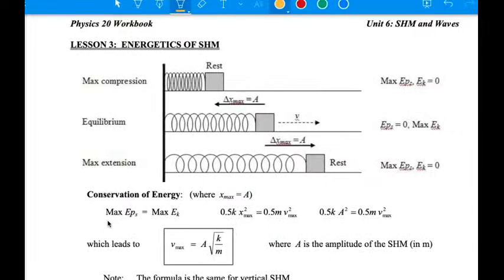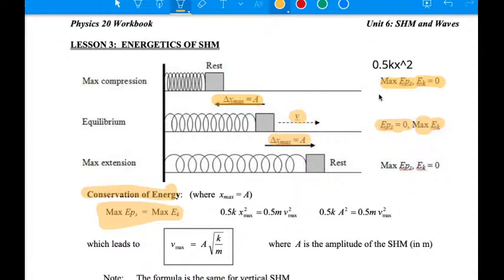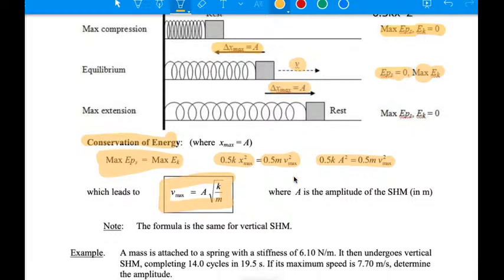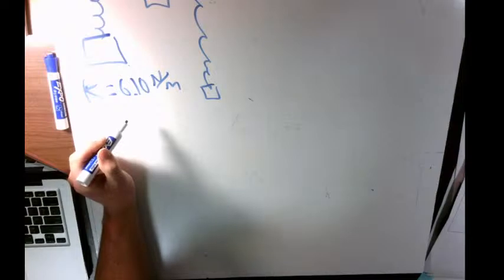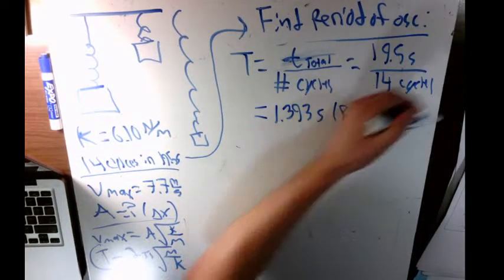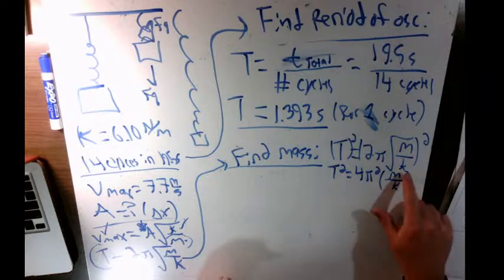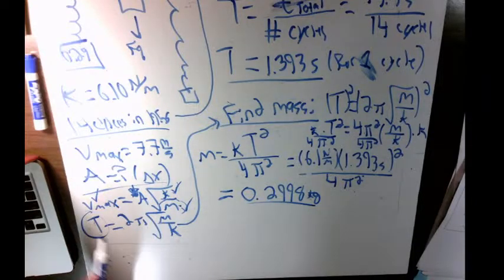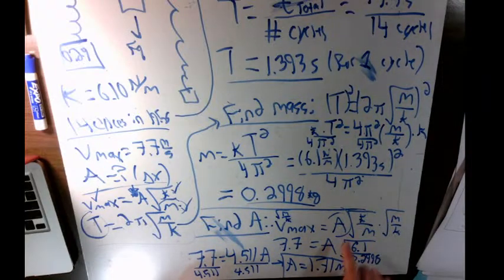Physics 20 U6L3 Energetics of SHM